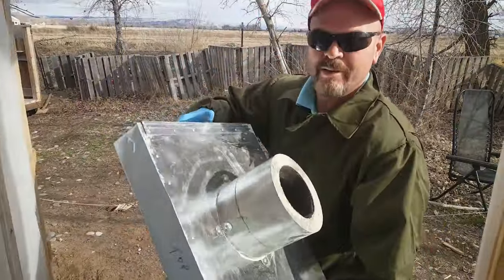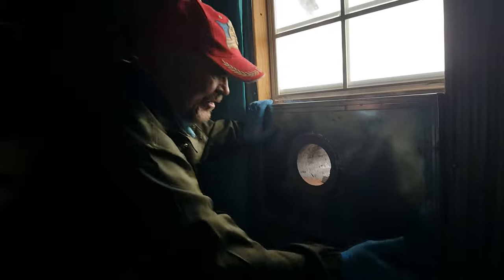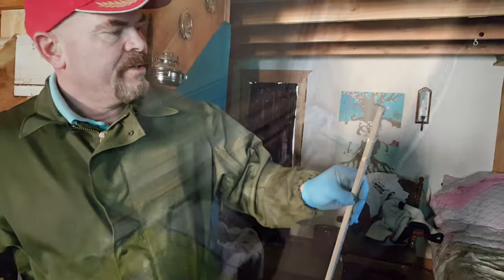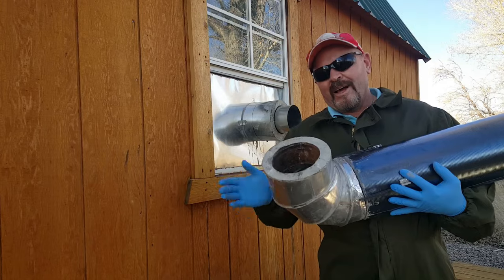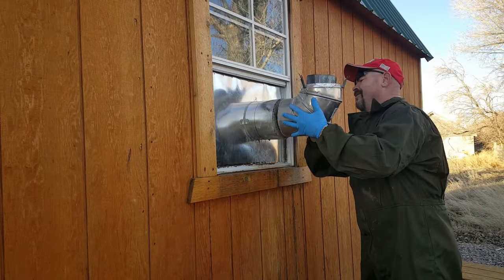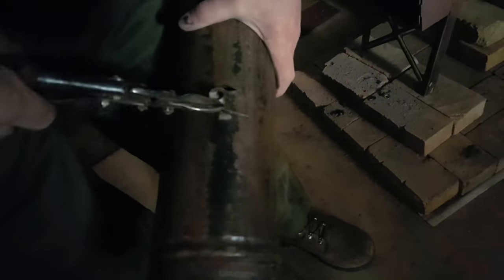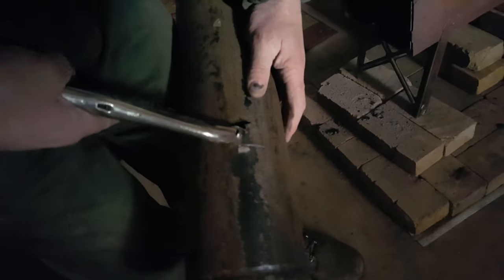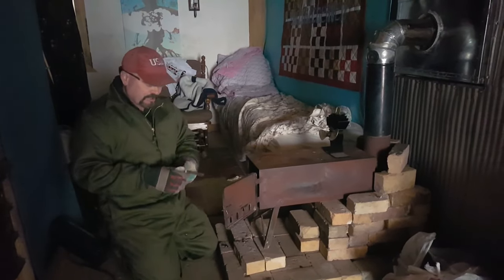Installing an Aircrete Chimney No Problem!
Darwin invented the Foam Mate which is a machine that creates a nice thick foam the consistency of shaving cream.  This foam can be added to concreate to make aircrete.   When mixed in the proper portions aircrete can make and be used for many different things.  Aircrete is fire proof, bug resistant, and great insulation. Darwin believes that aircrete is the building material of the future. You can find the plans to build a Foam Mate in our etsy store and we also sell a complete one.
In this video Darwin Installs a double walled chimney that is made out of stove pipe and aircrete.